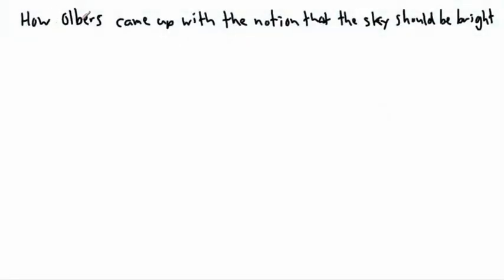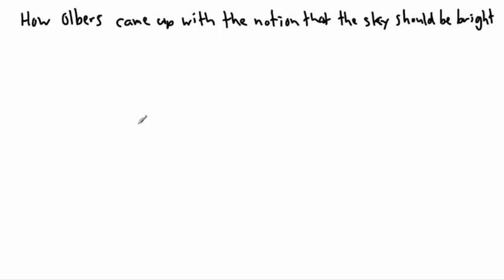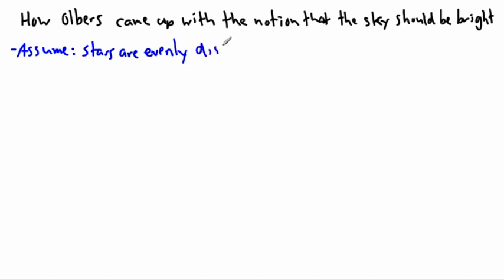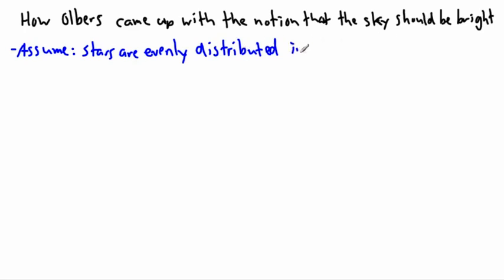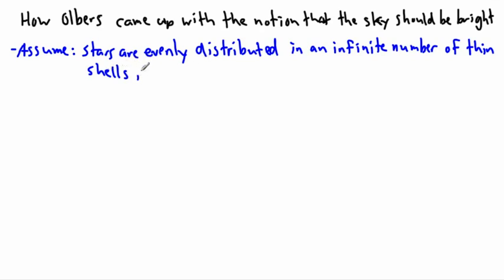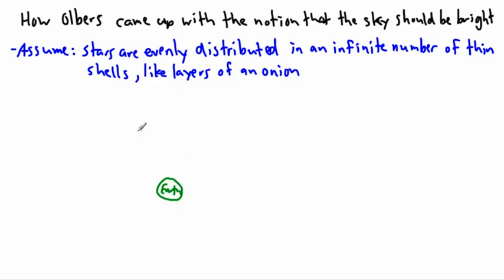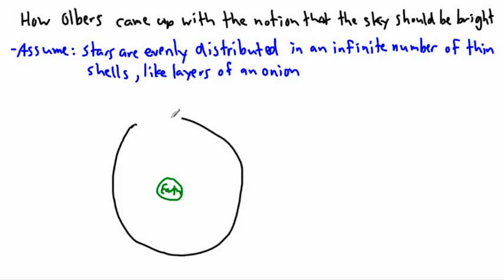Astrophysics - Cosmology - Olbers paradox (2/3) - (IB Physics, GCSE, A level, AP)